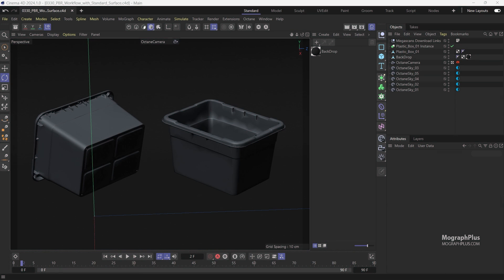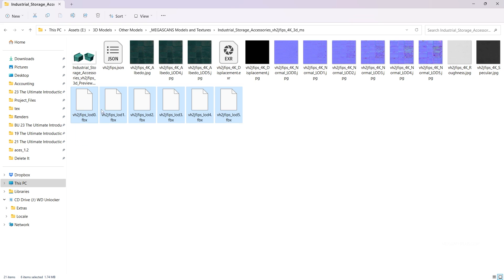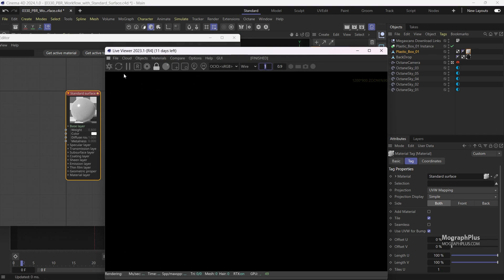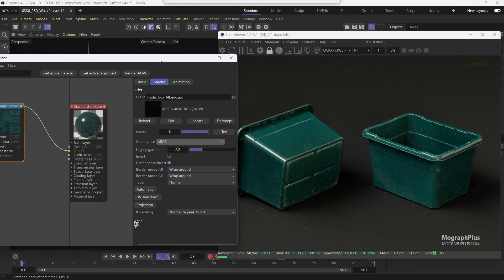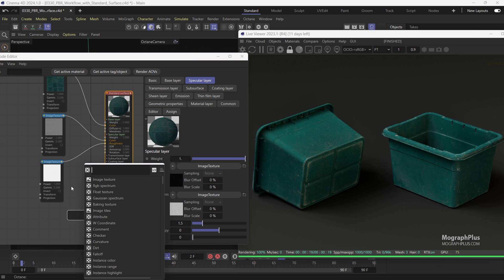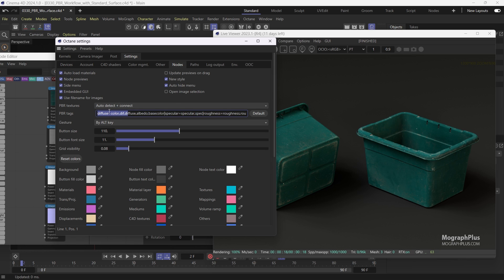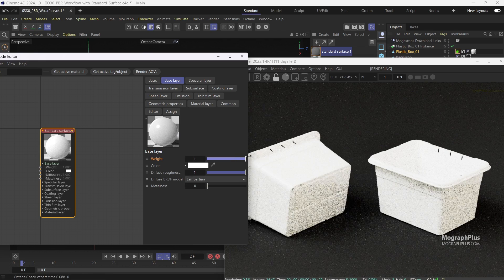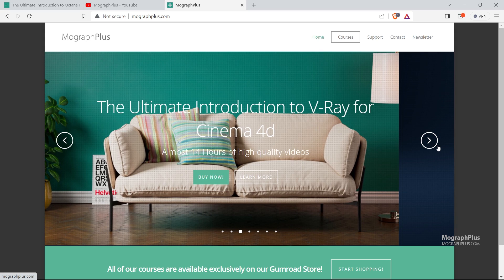Cinema 4d + Octane | Simple PBR Texturing Workflow with Standard Material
In this video which is a free samples from our online course "The Ultimate Introduction to Octane For Cinema 4d" , we learn about PBR texturing workflow in Octane for Cinema 4d.